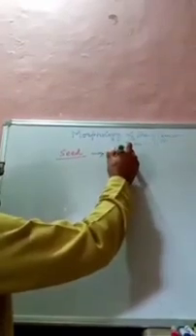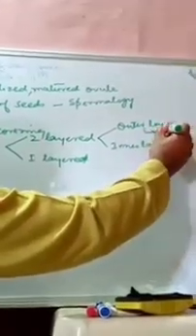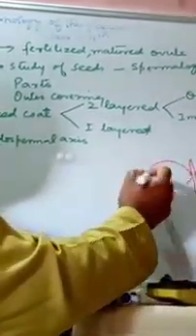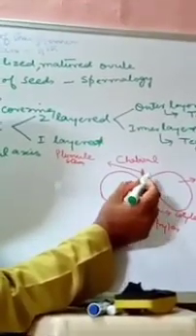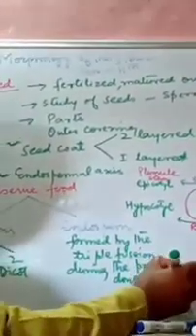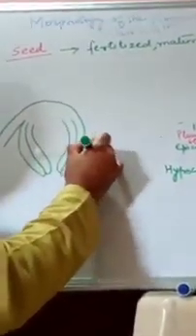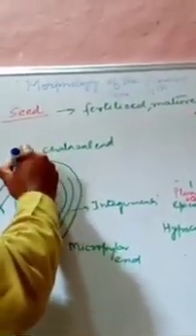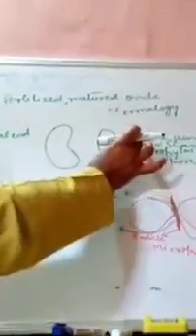SEED - AN INTRODUCTION PART 1 CLASS:11TH